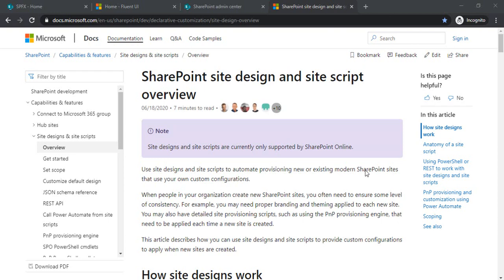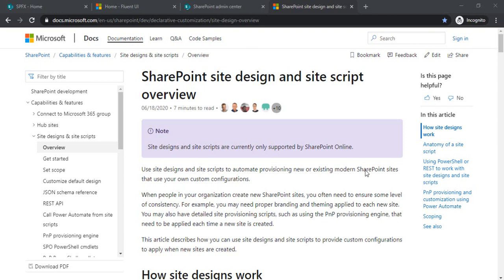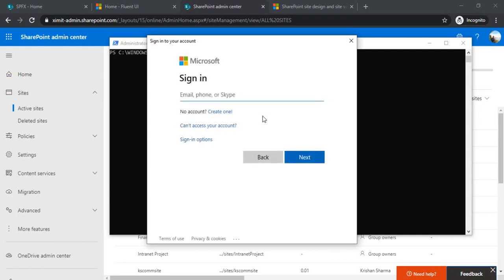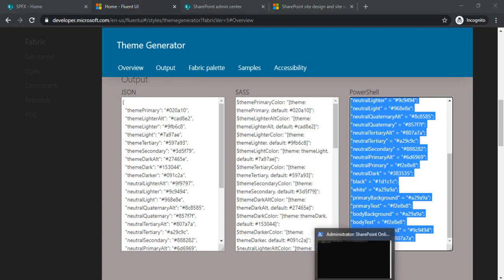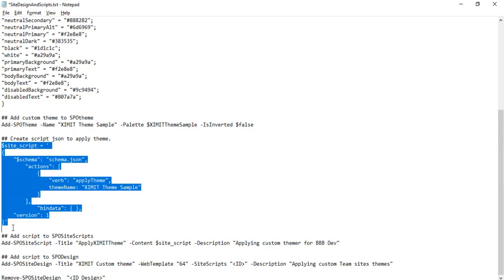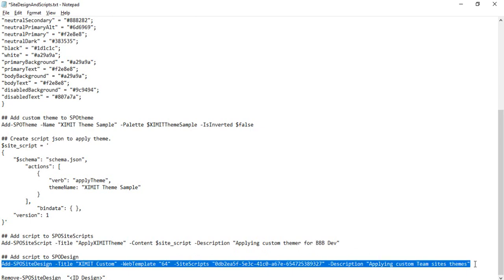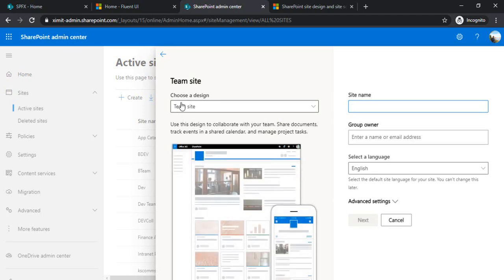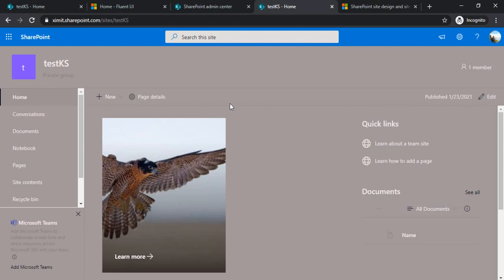SharePoint Site Design and Site Script - Part 1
This video explains how to create SharePoint Site design to auto provision themes to SharePoint Sites.
Step by step instruction has been explained with example.